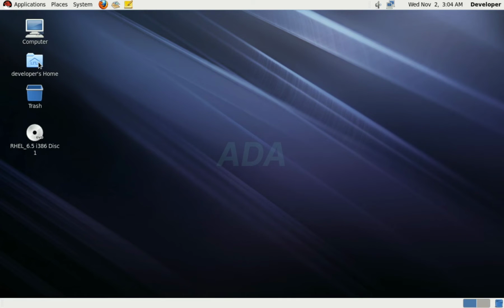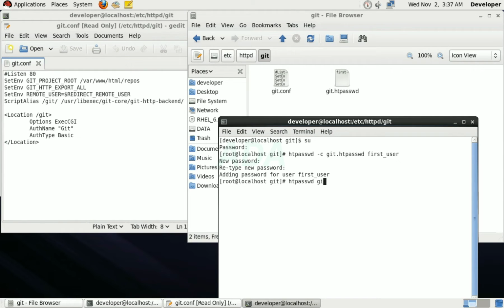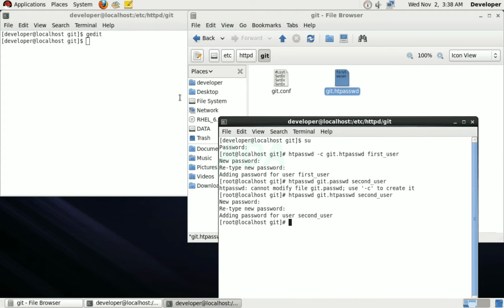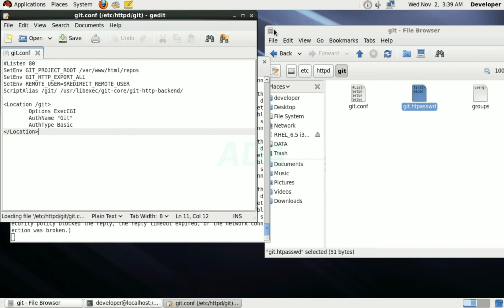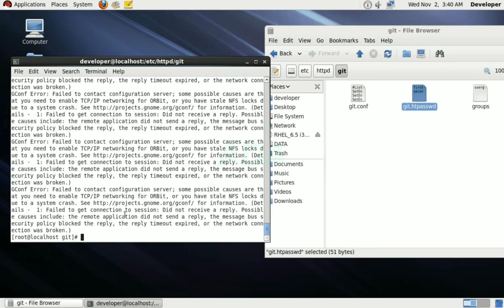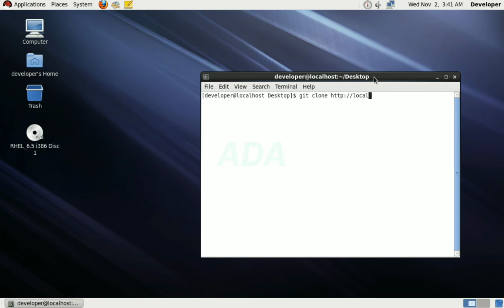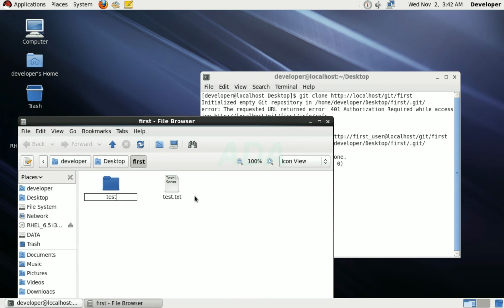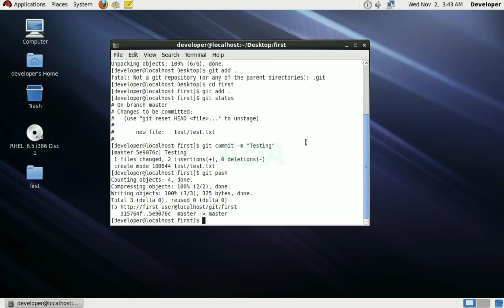Git Server Part 3: Adding Authentication in local, Apache based Git server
This is the third video of Git server series, which demonstrates how the user authentication is enabled in git server.